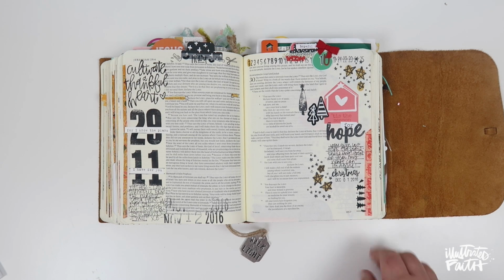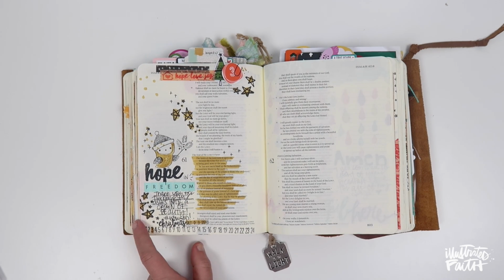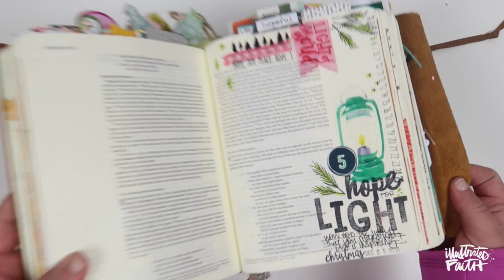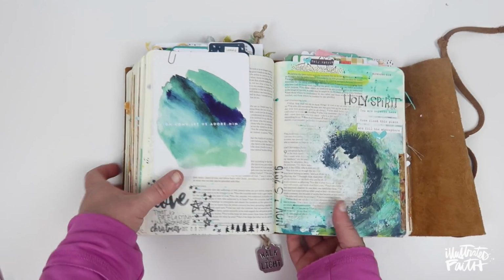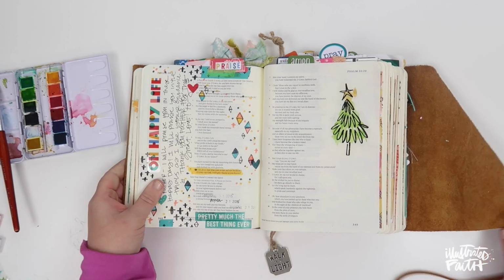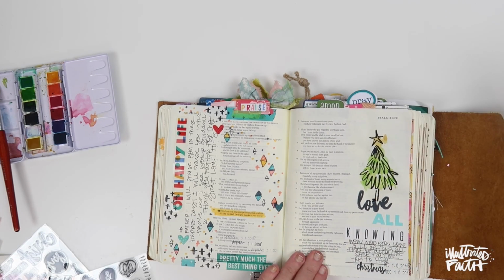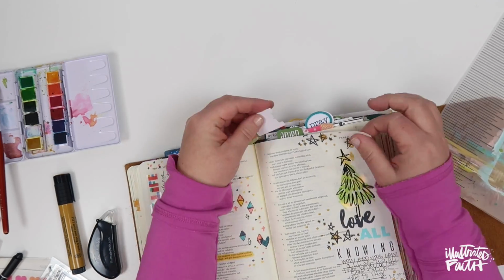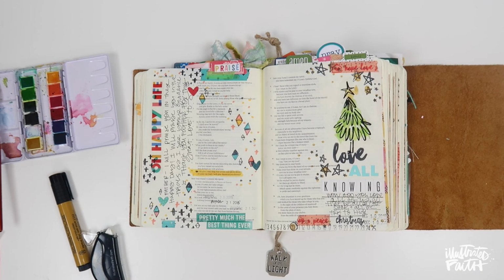Bible Journaling Advent Check in + Process Video!!!